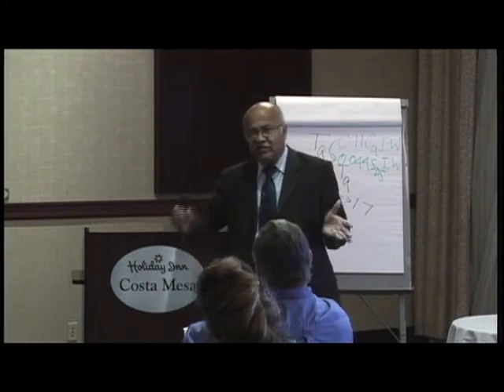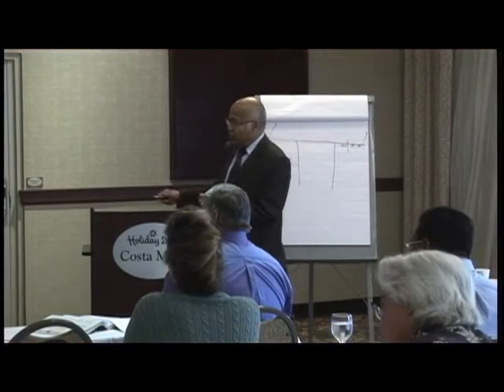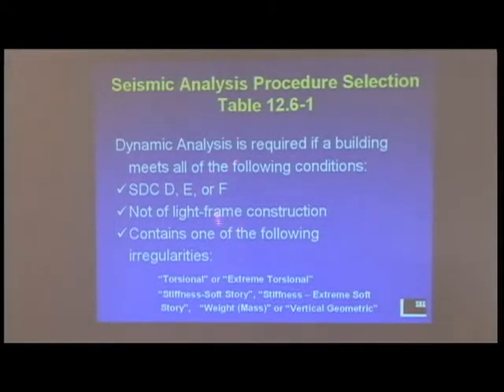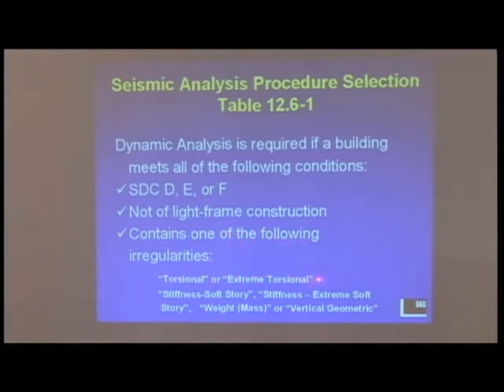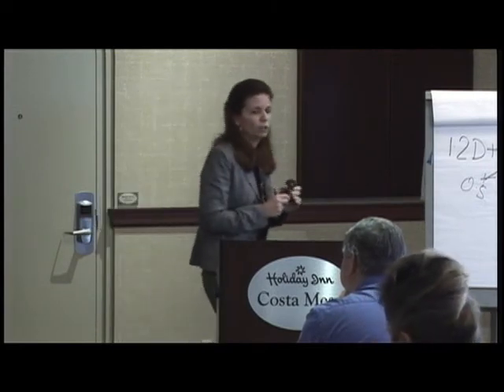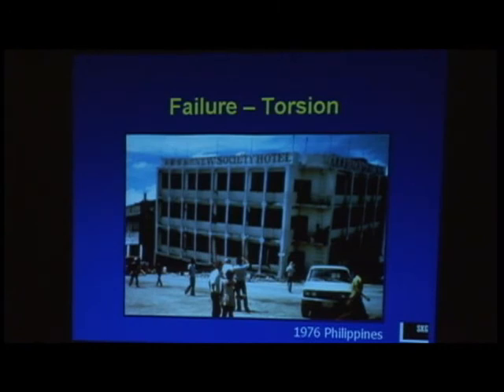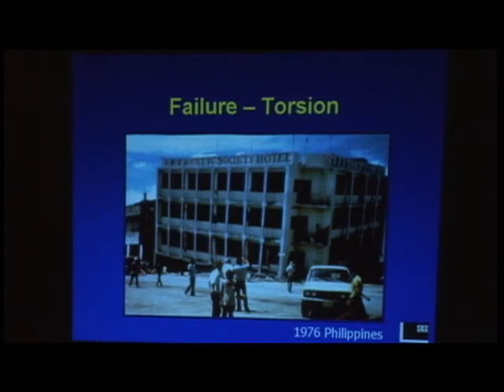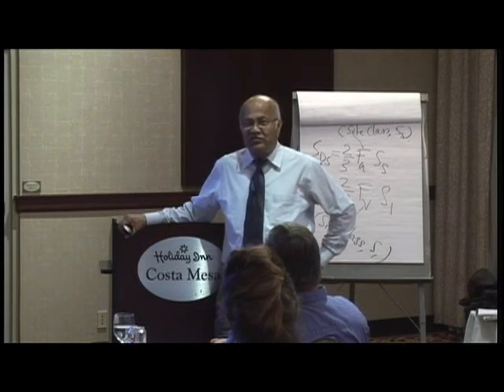Frequently Misunderstood IBC/ASCE 7-05 Structural Provisions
This is a sample from the "Frequently Misunderstood IBC/ASCE 7-05 Structural Provisions" seminar DVD. The seminar was presented by Dr. S. K. Ghosh and Susan Dowty of S. K. Ghosh Associates Inc. and addresses a number of frequently misunderstood topics from the 2006 IBC and ASCE 7-05.